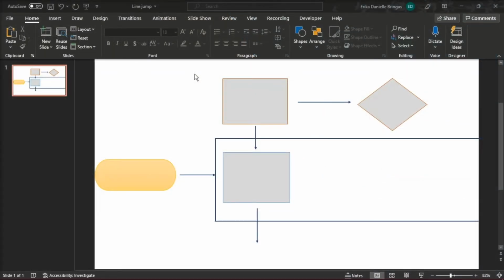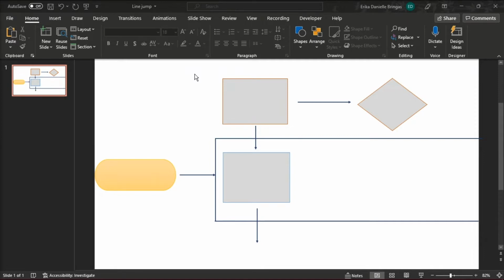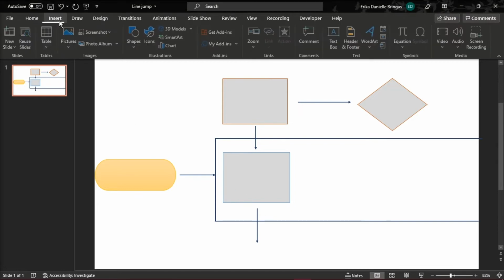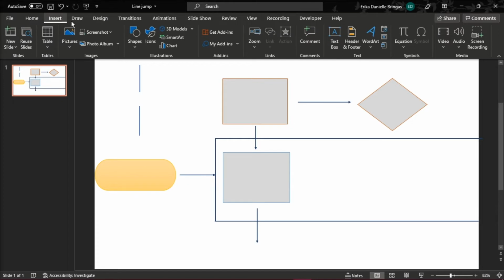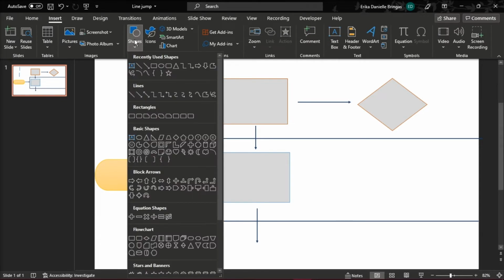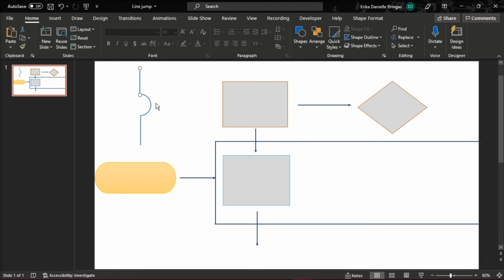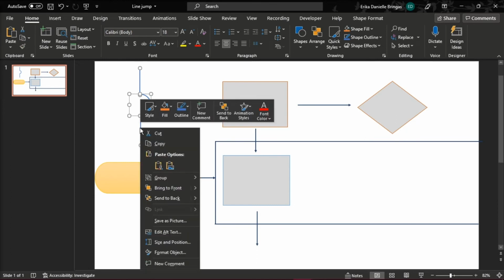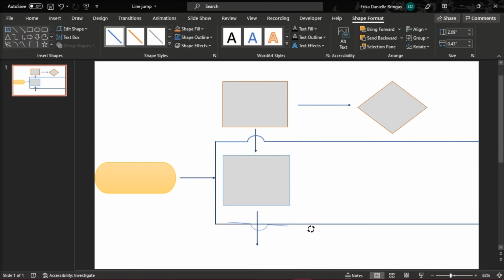[TUTORIAL] How to Create JUMP LINES in PowerPoint for Your Flow Diagram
--- PowerPoint does not create a default jump line for you to insert easily.  The good news is that you can create one manually, so you can insert one into your flow diagram regardless.  Watch this short step-by-step tutorial to learn exactly how! ---